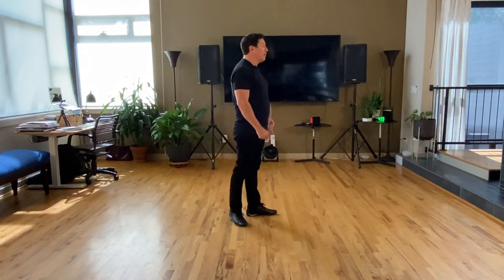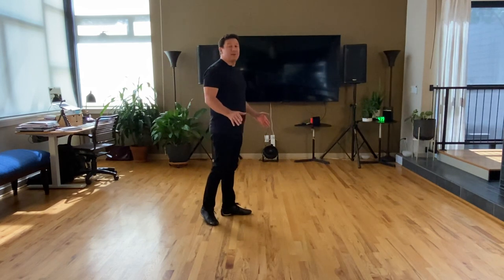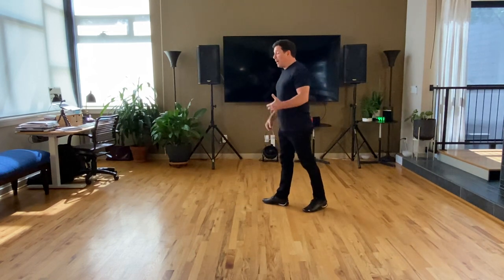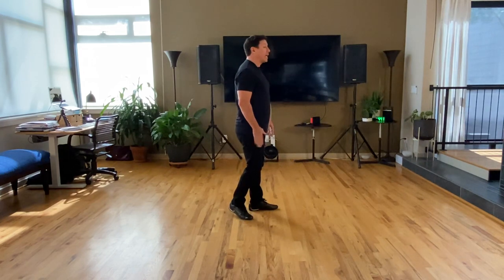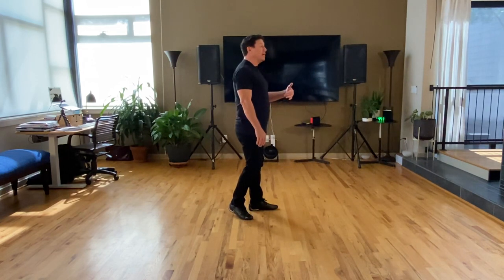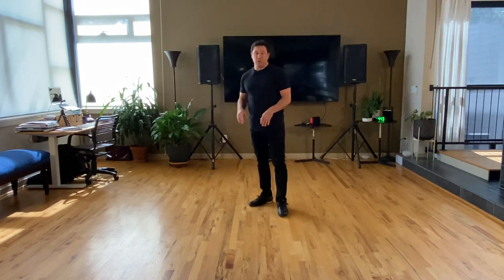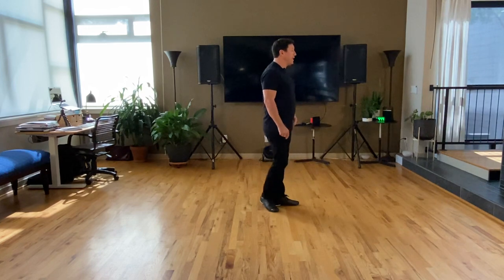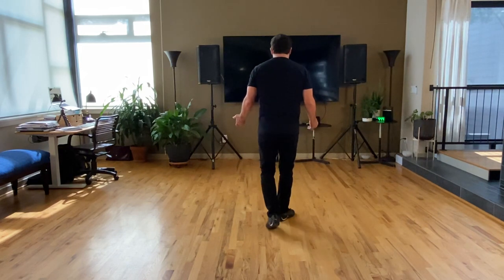West Coast Swing - Man’s Anchor and Walk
Man's Anchor and Walk in West Coast Swing.
This is part of our Thursday Night 7:00 Aesthetics Class.
Come and see us in Houston and please let us know that you're here.